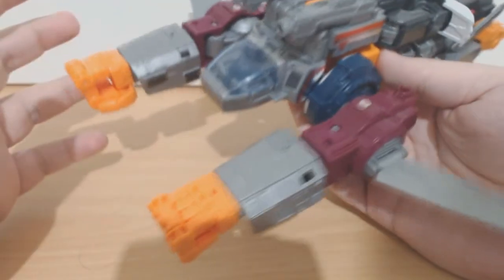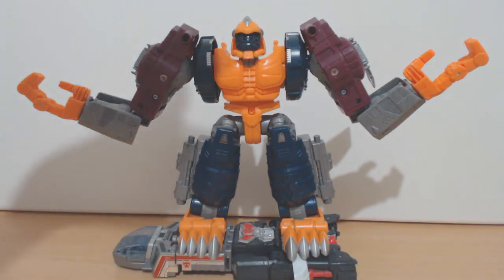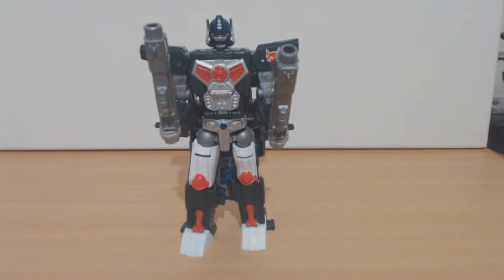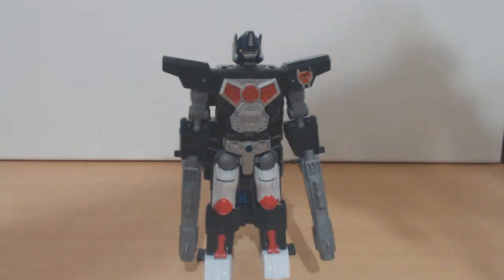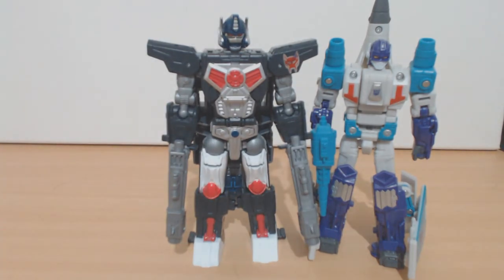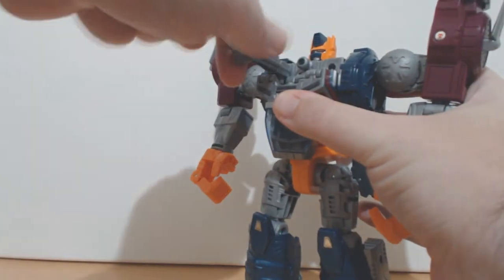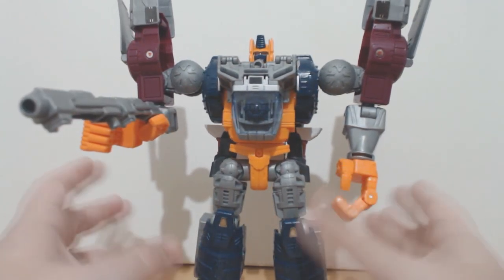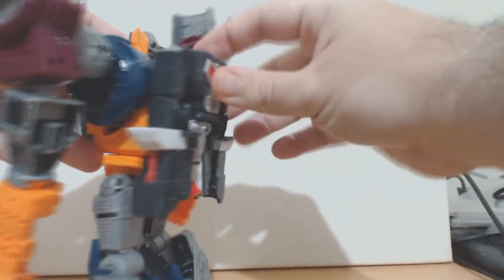TRANSFORMERS - POWER OF THE PRIMES EVOLUTION: OPTIMUS PRIMAL/OPTIMAL OPTIMUS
An optimized look at a primal figure!

Have a Groovy day!